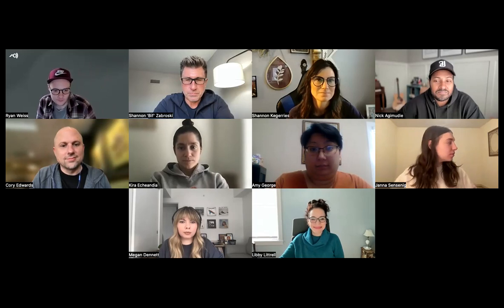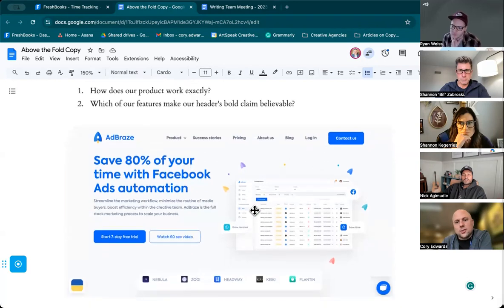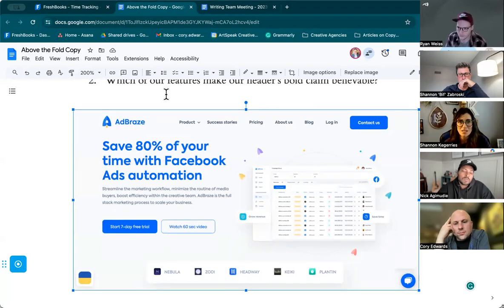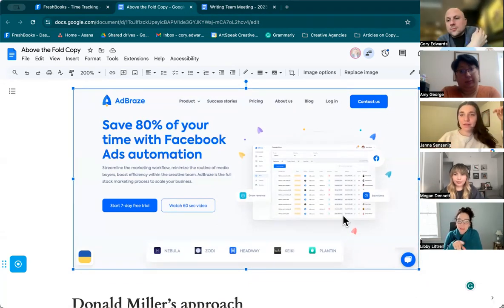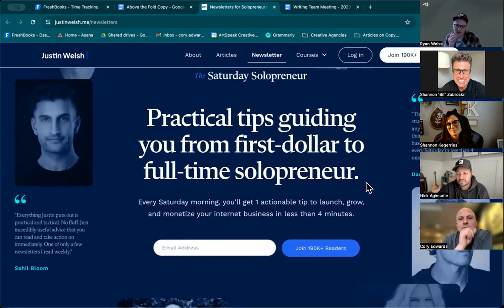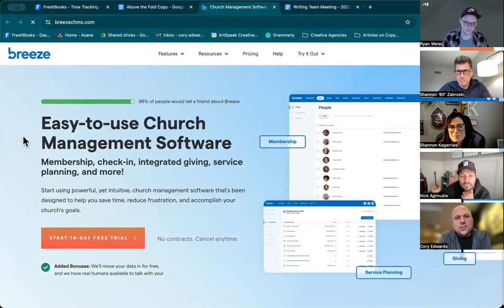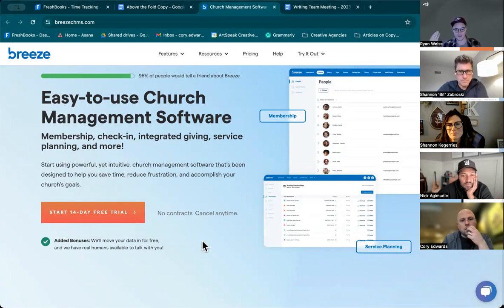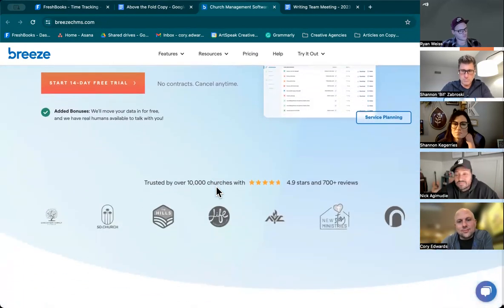Above the fold copy: 10 seconds to capture attention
In this Writer's Club Workshop, two of our writers at ArtSpeak, Ryan Weiss and Cory Edwards, lead a conversation about:

- Demand Curve's form for above-the-fold web copy
- Storybrand's approach to above-the-fold web copy
- What works, what doesn't, and what's too much math